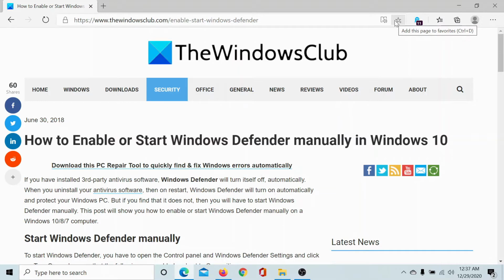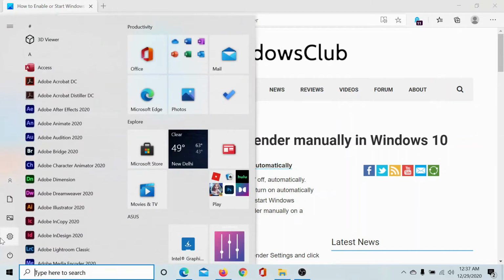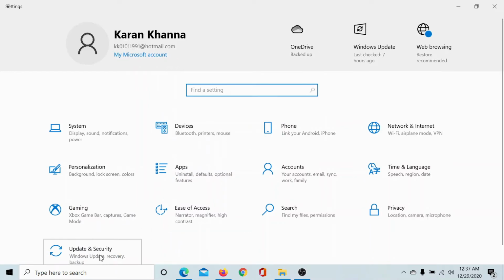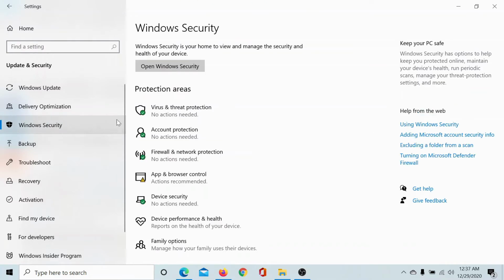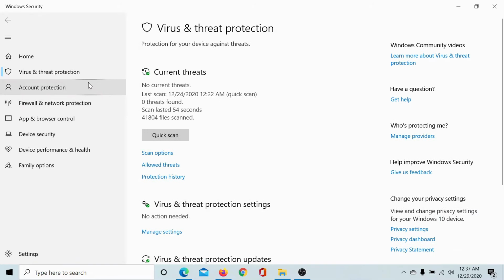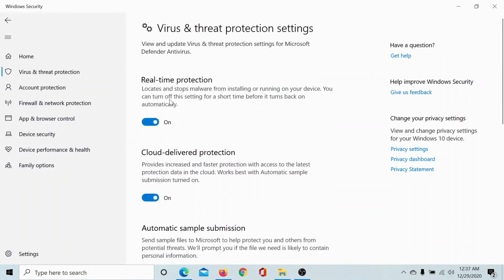How to Enable or Start Windows Defender manually in Windows 10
If you have installed 3rd-party antivirus software, Windows Defender will turn itself off, automatically. When you uninstall your antivirus software, then on restart, Windows Defender will turn on automatically and protect your Windows PC. But if you find that it does not, then you will have to start Windows Defender manually. This guide will show you how to enable or start Windows Defender manually on a Windows 10 computer.